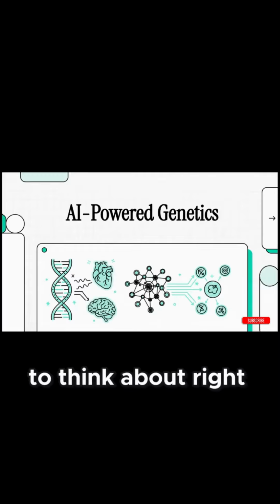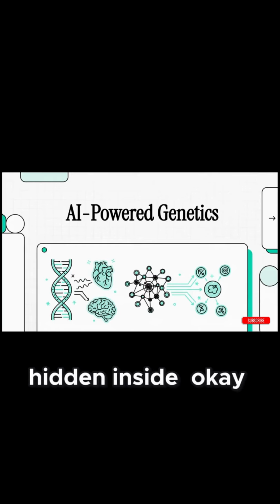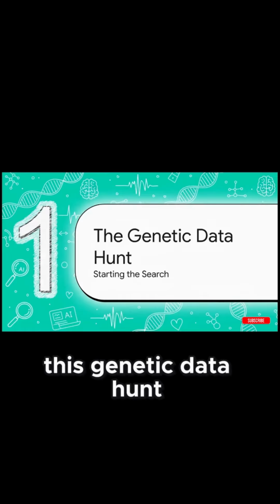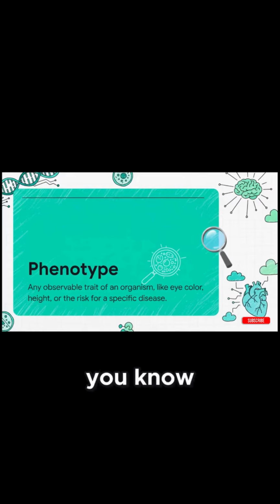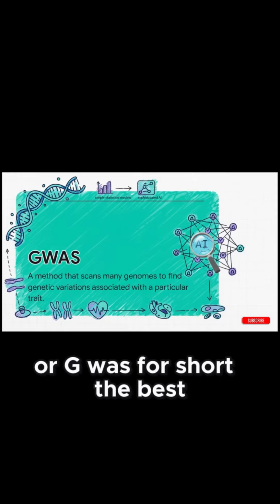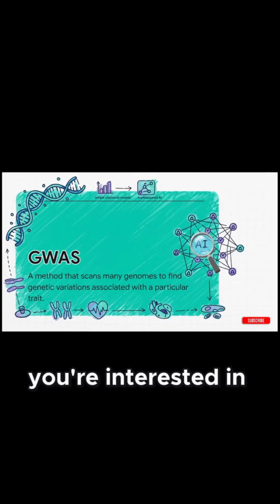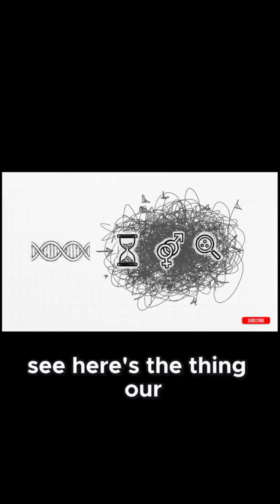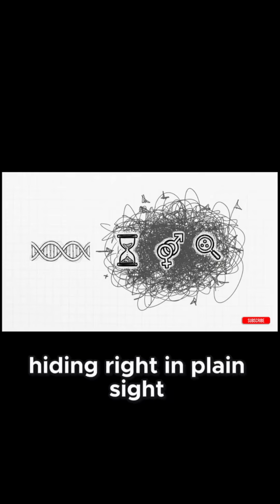How AI Decodes Your DNA to Spot Hidden Disease Clues!